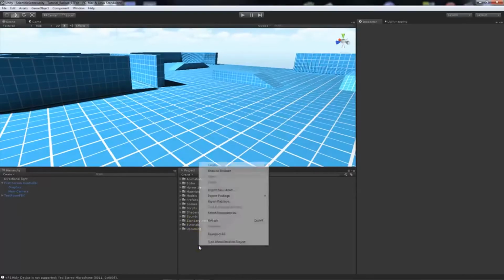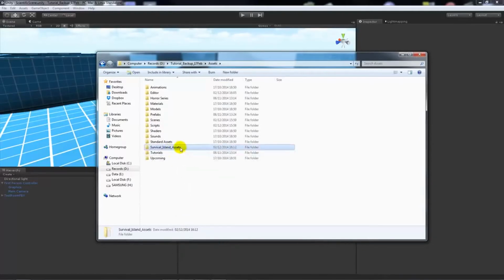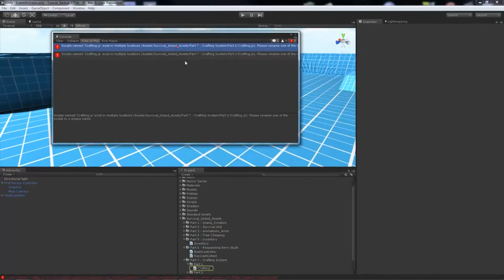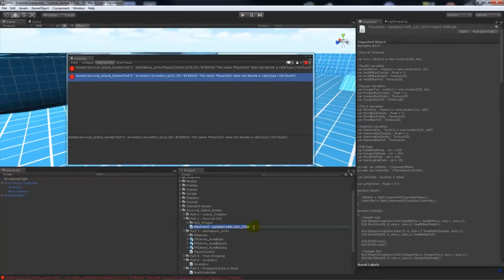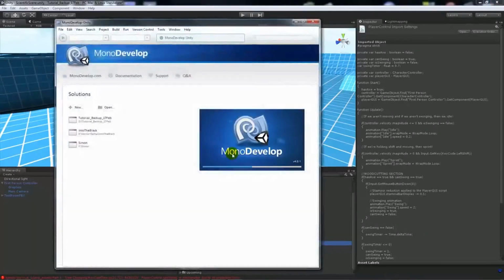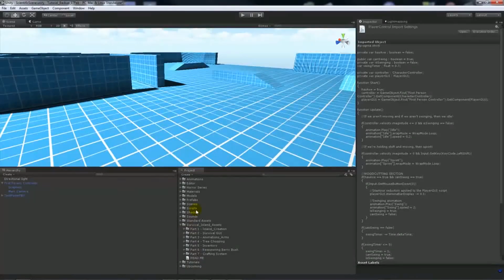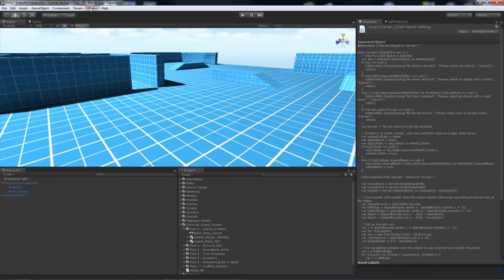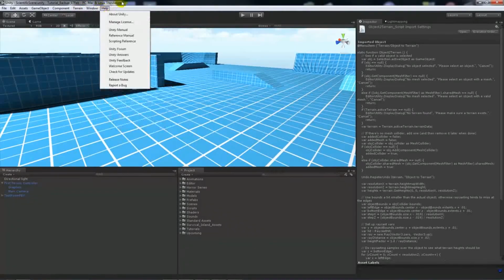Creating a, Survival ,Game ,in ,Unity ,Tips 3 ,Common ,Issues, and ,Solutions1